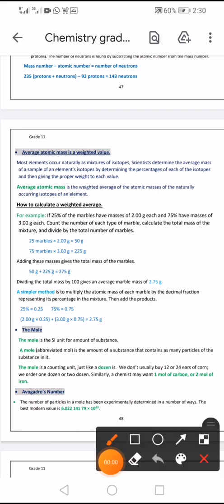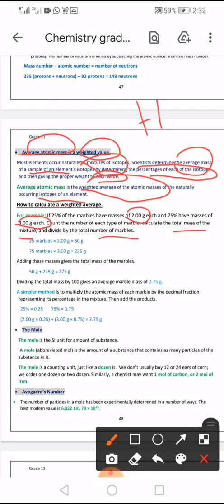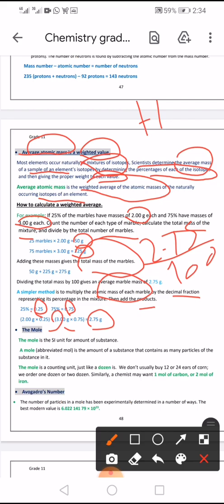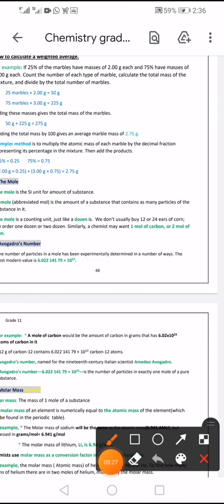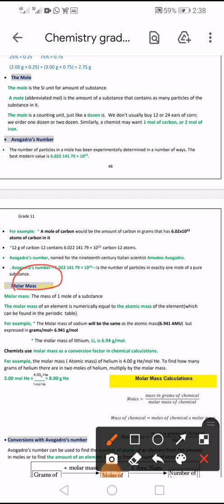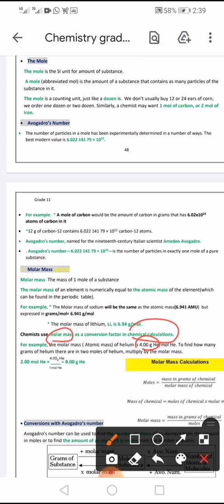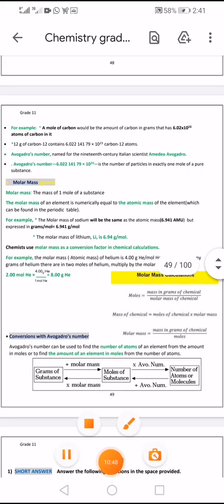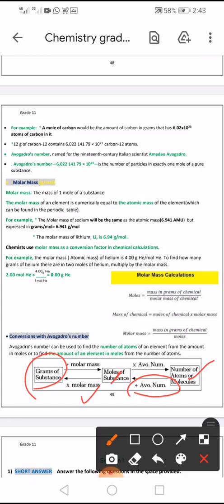Average weight of atomic mass